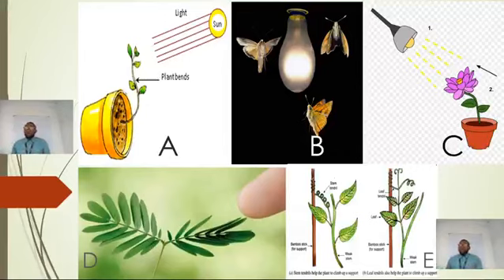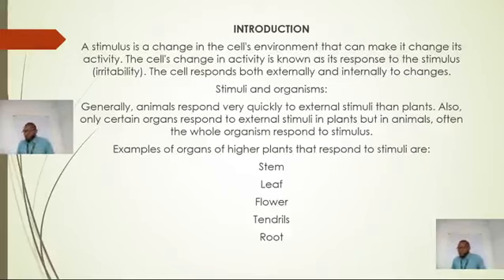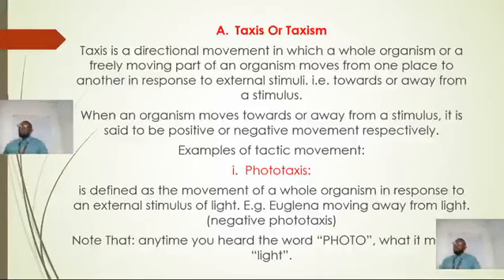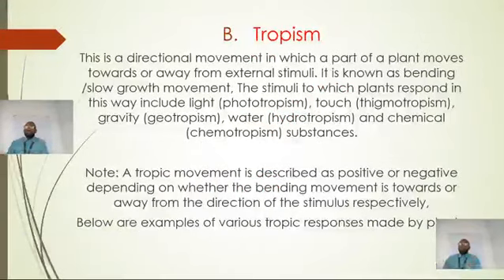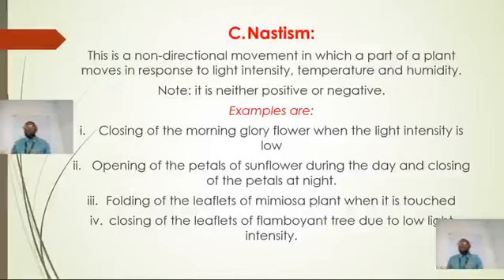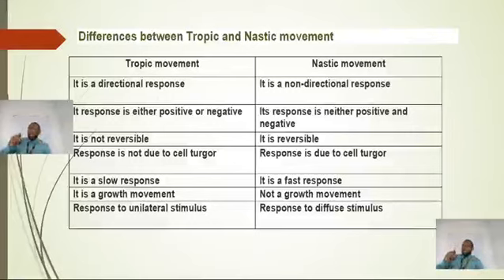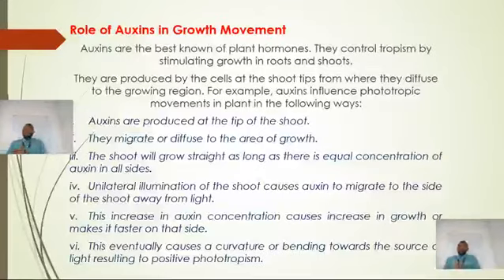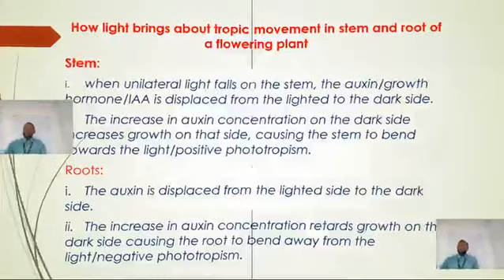Cell reaction to its environment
Types of response